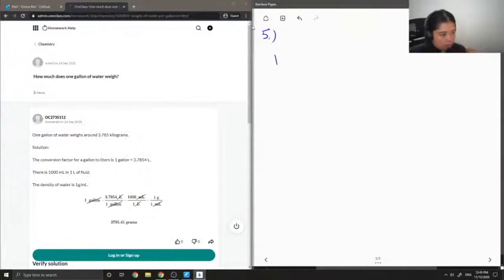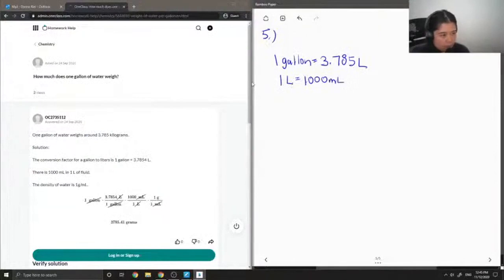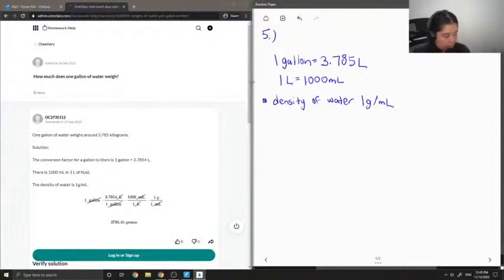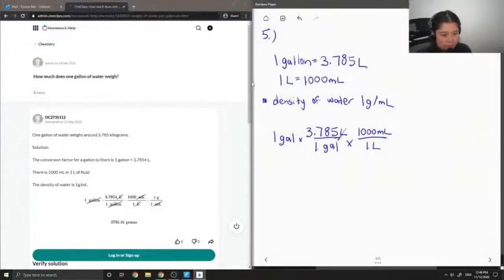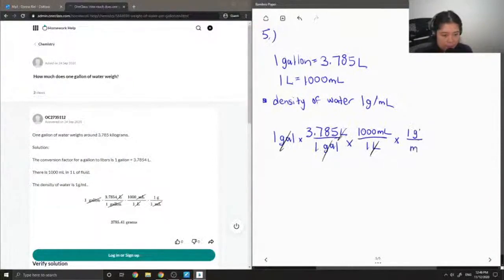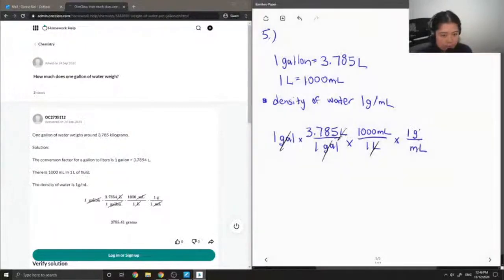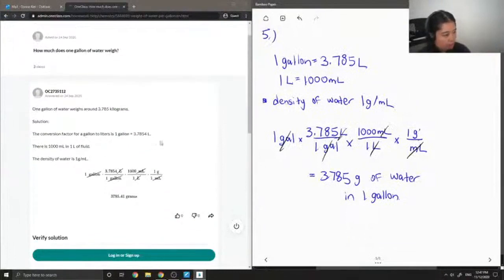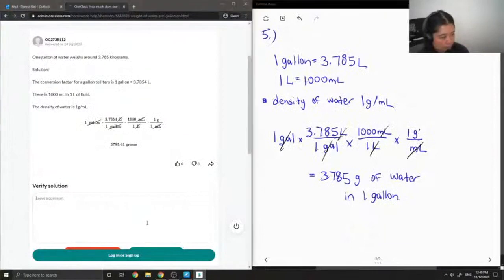How much does one gallon of water weigh?